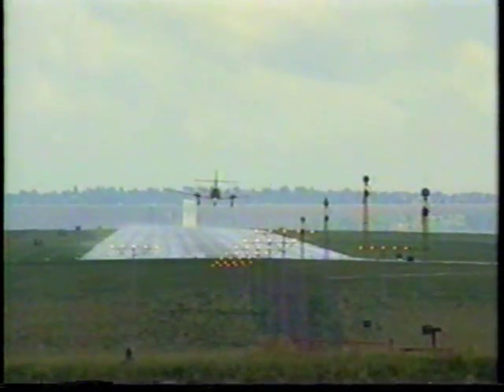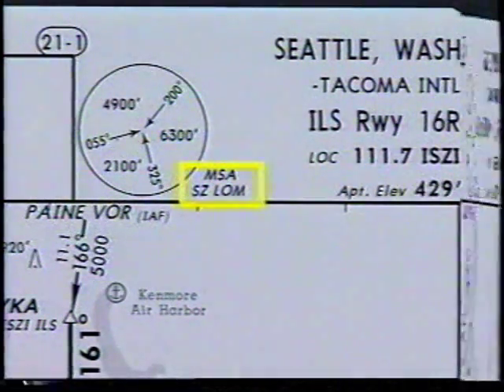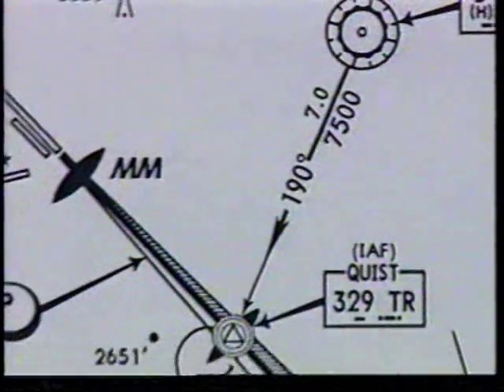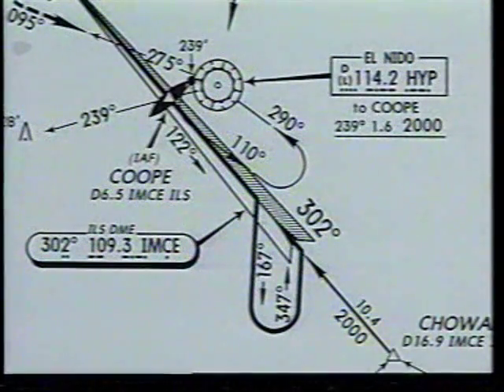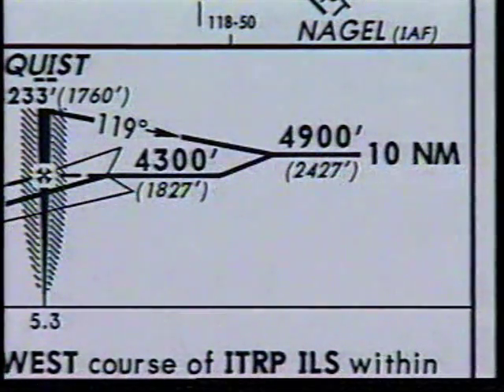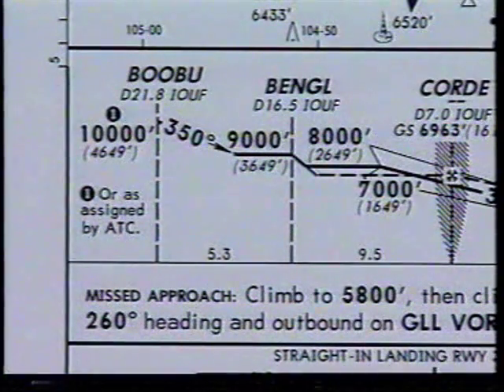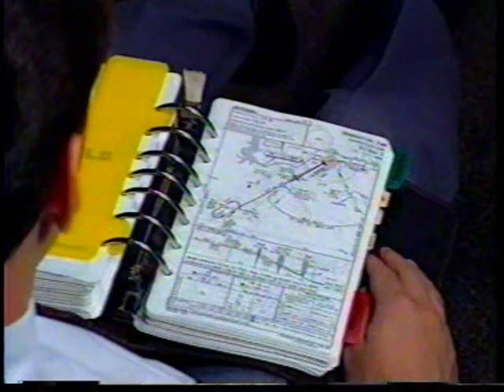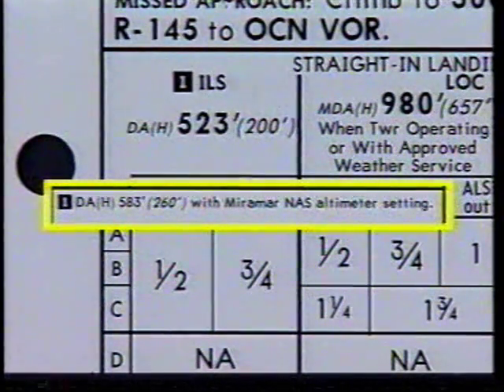Approach Charts 1